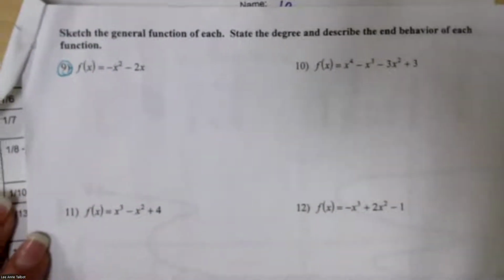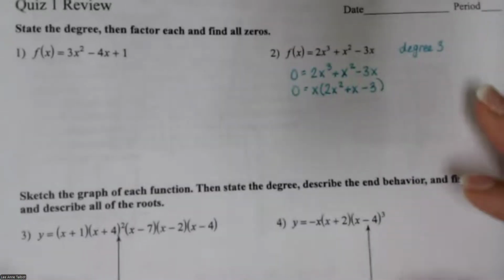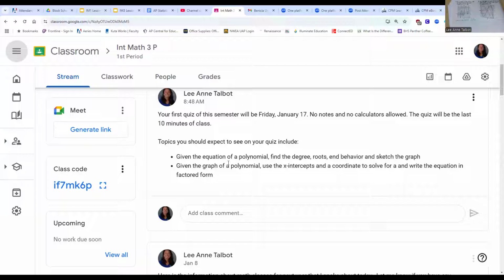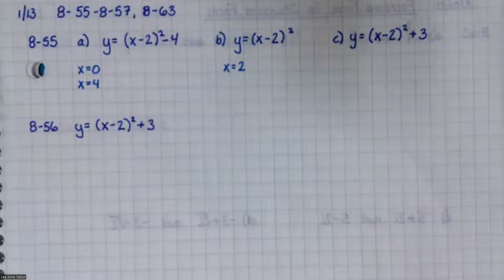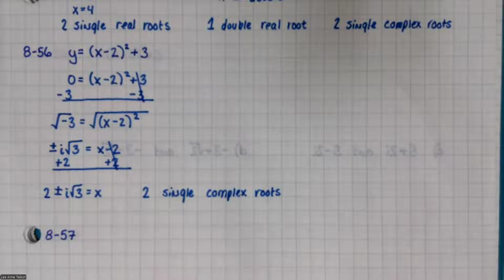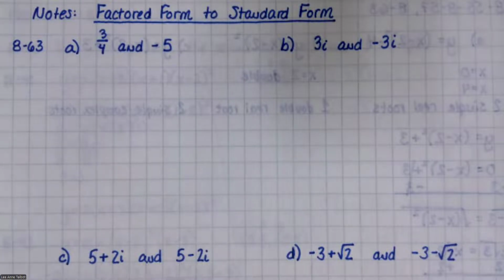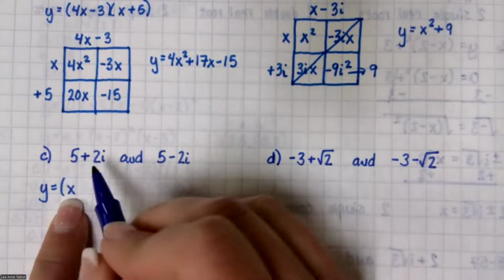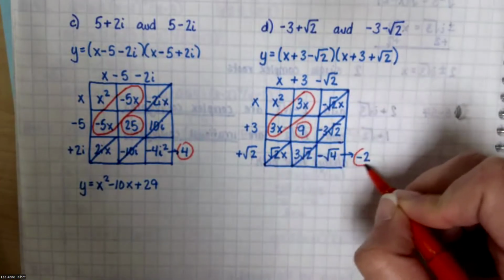1/13 - CPM Integrated Math 3 - 8-55 - 8-57, 8-63